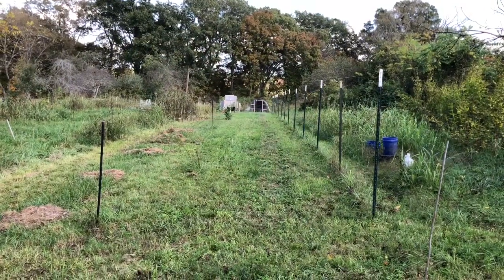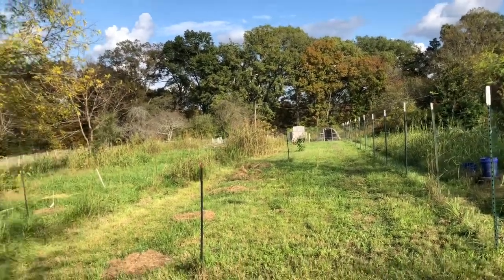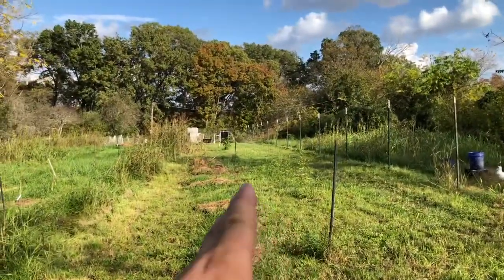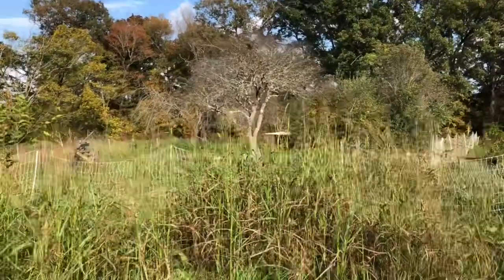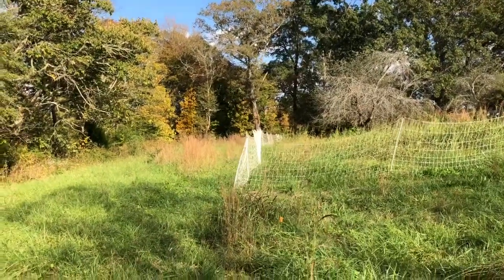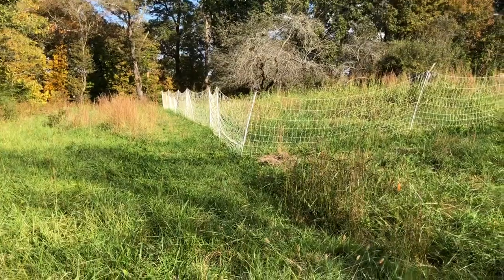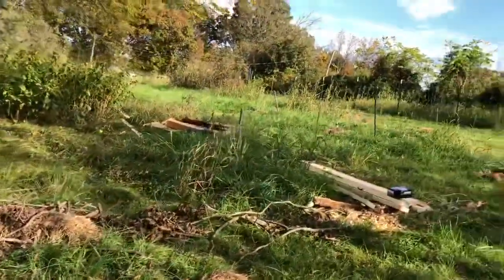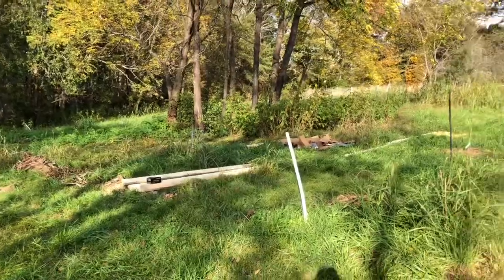Designing The Poultry Food Forest - 3 - Organizing by Solar Aspect and Harvest Date —10/23/20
A few more thoughts about how to organize a food forest, or at least, things that I thought about when organizing mine. Principles the same for people or for poultry, or any other livestock, really.

@broadshouldersfarm on IG and FB.